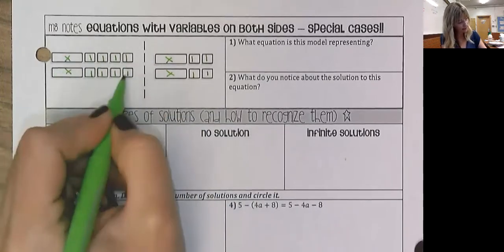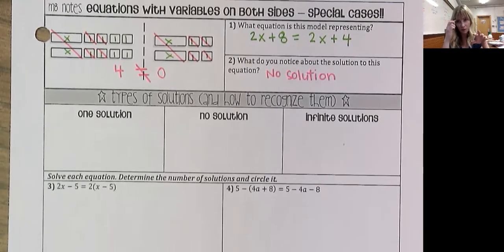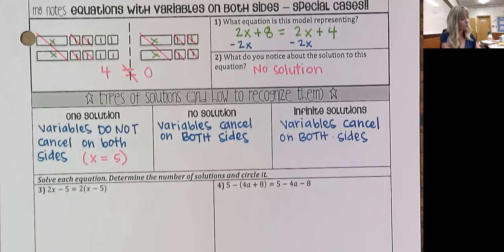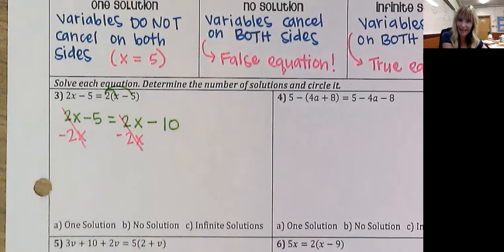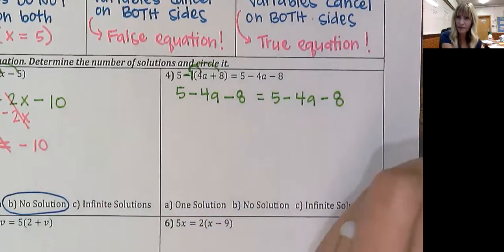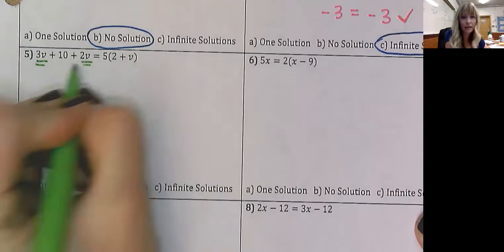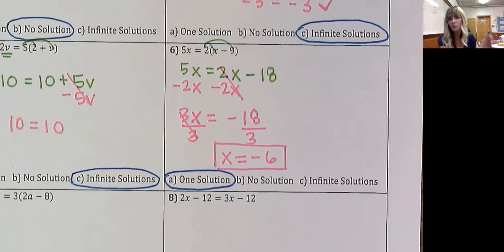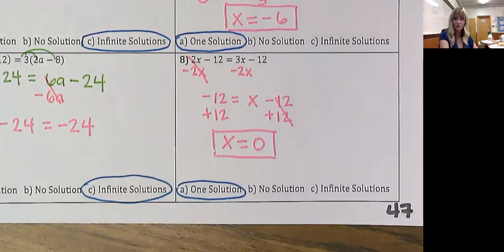47 Variables on Both Sides Special Cases